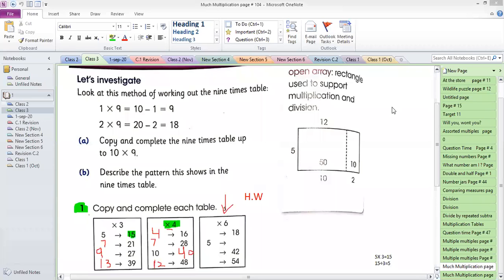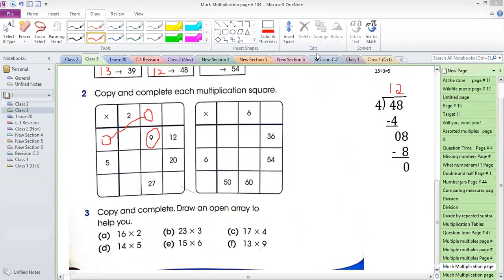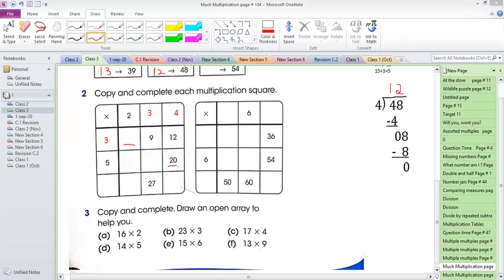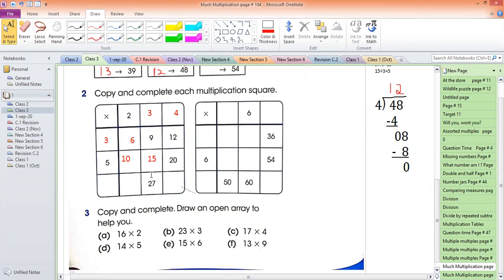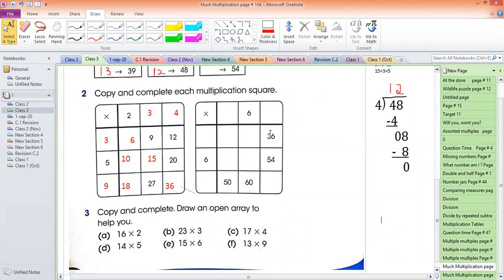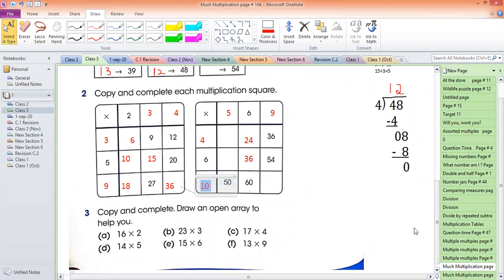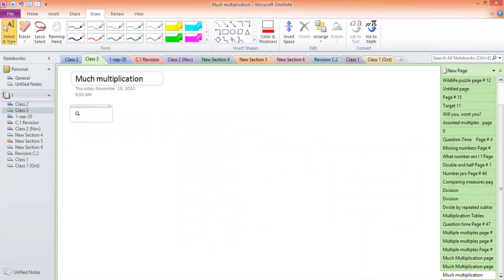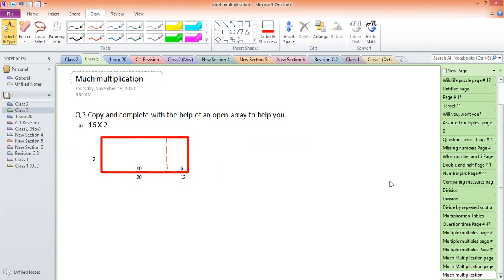Lesson 60 for Grade 3 Mathematics 19-11-2020